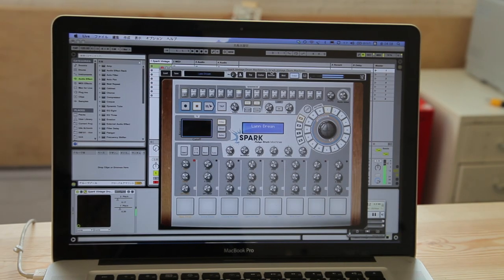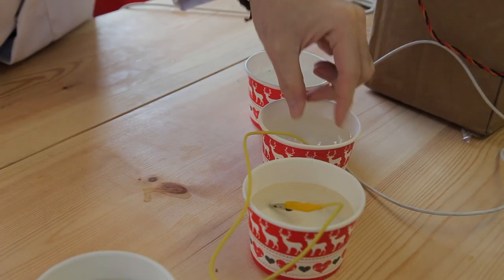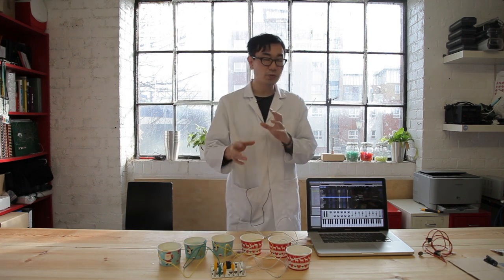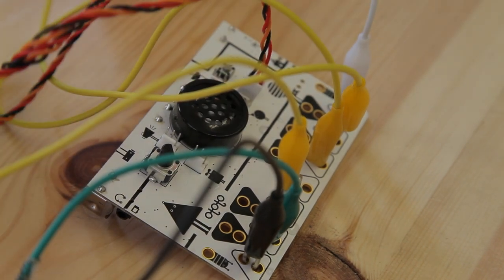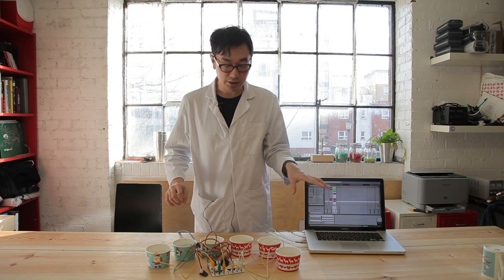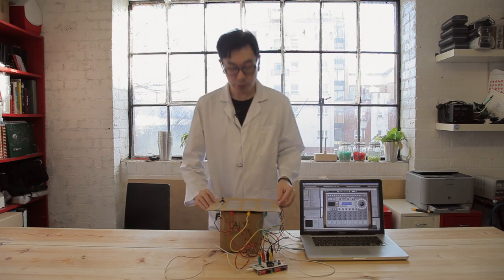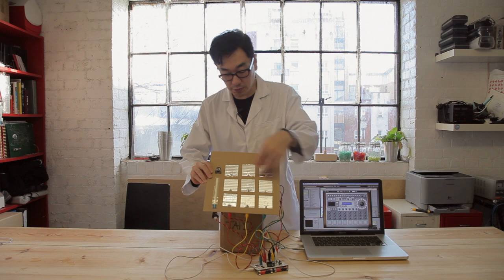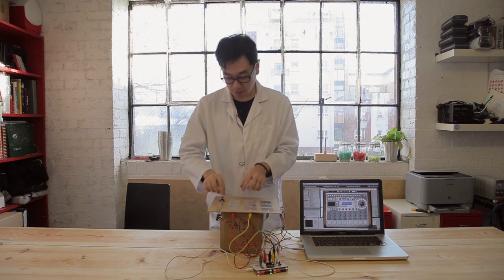Ototo with Ableton and sensors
Back Ototo on Kickstarter to be the first to get your hands on the Ototo board and sensors!

Yuri presents Ototo making music with cups of water, sensors and a cardboard MPC using Ableton Live.